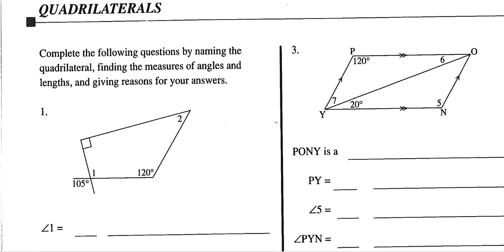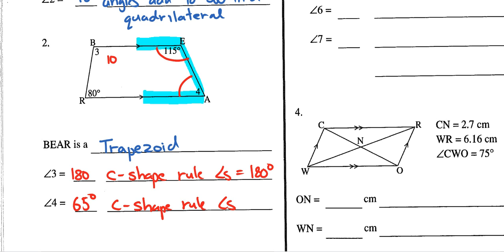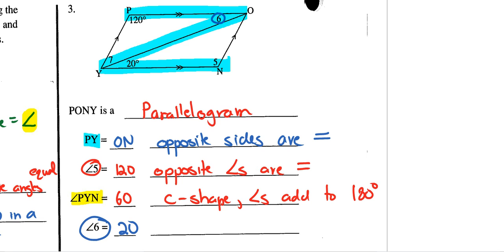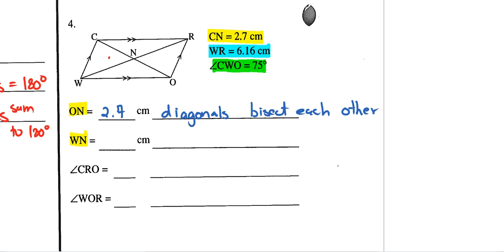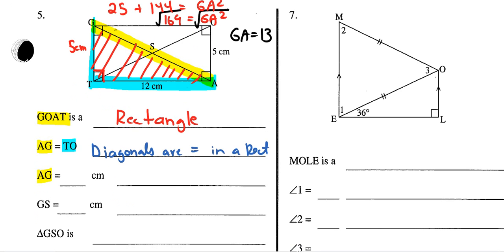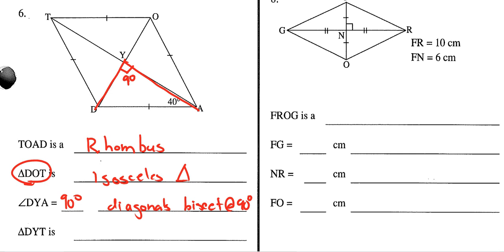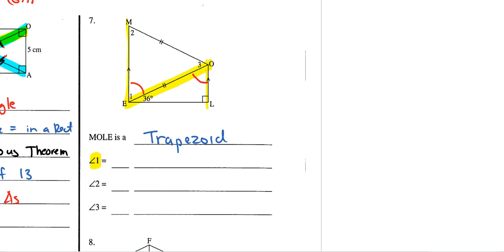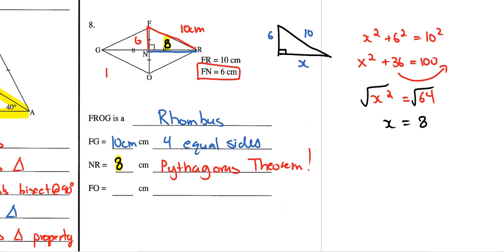Grade 8 Geometry HW # 2